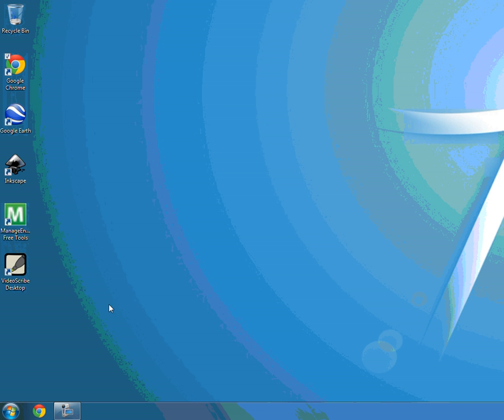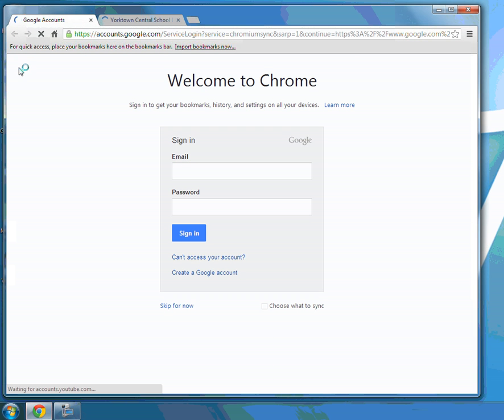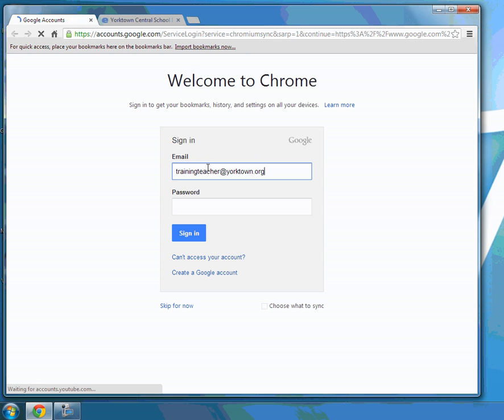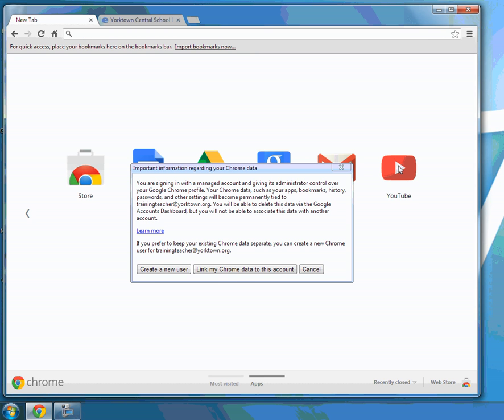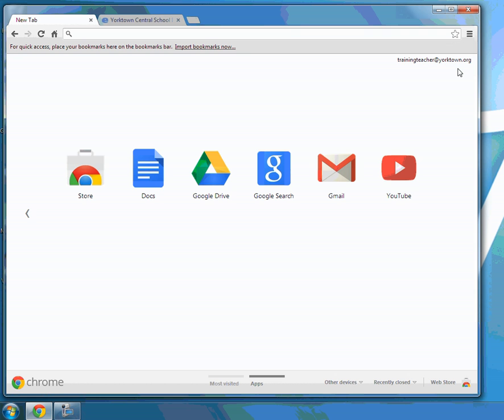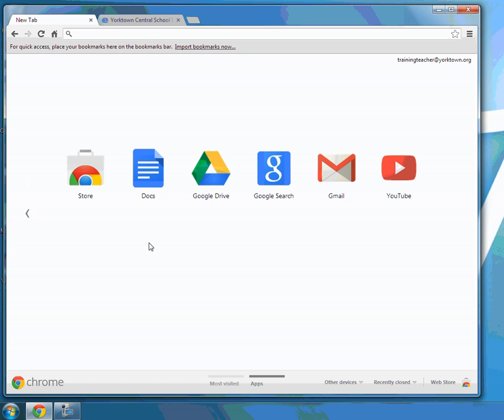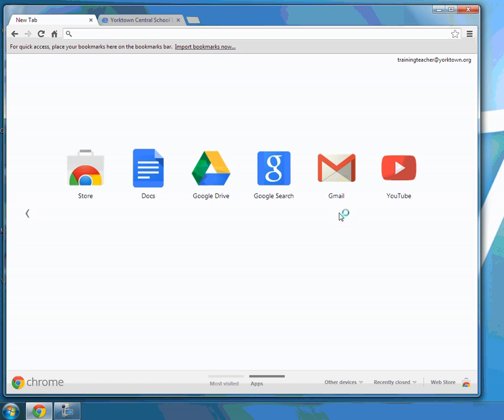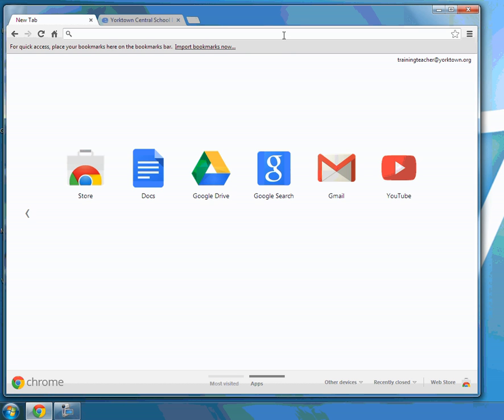Google Intro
This is an intro video to Google Gmail, Calendar and Docs.